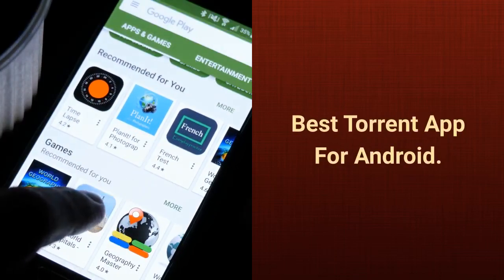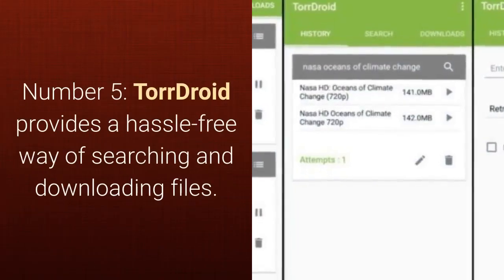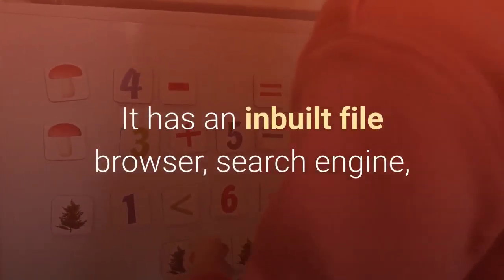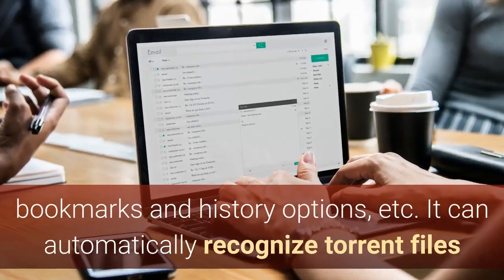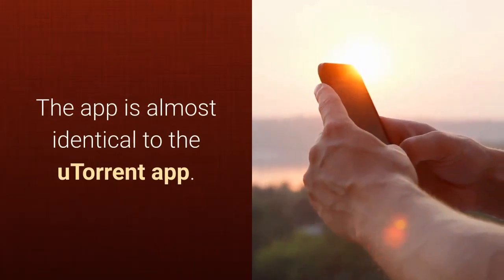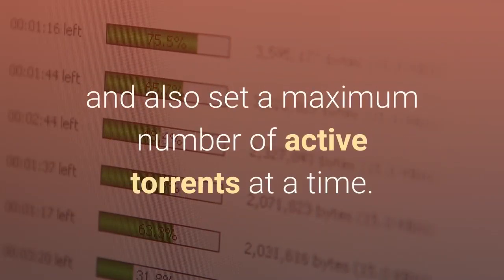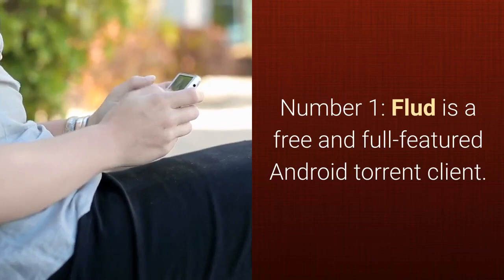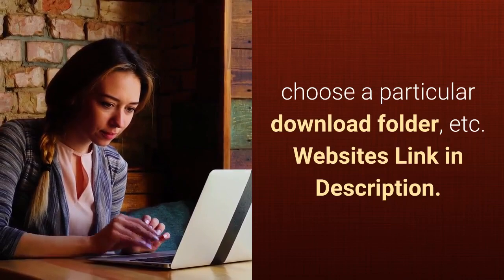Best Torrent App For Android 2020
1. Flud – Torrent Downloader►
2. uTorrent – Torrent Downloader►
3. BitTorrent – Torrent Downloads►
4. zetaTorrent ►
5. TorrDroid ►